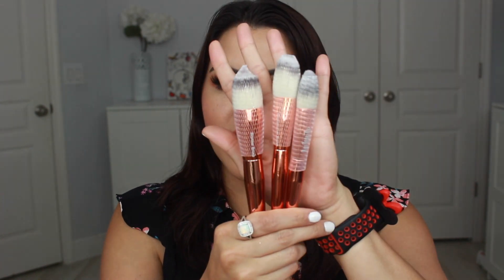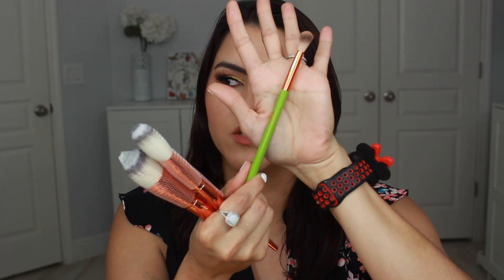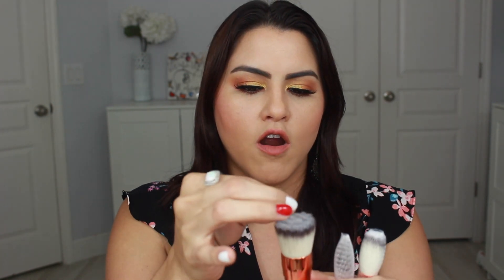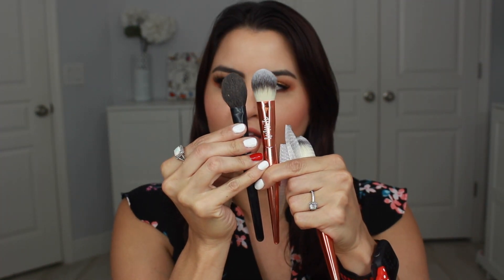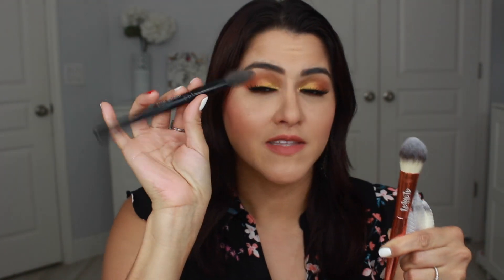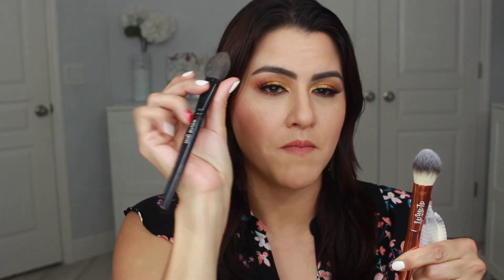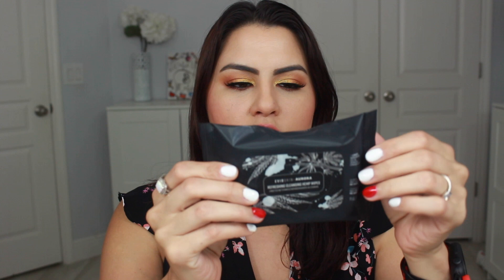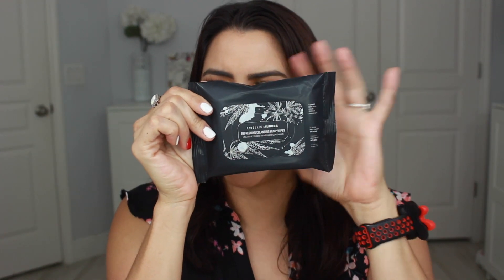FEBRUARY 202O BOXYCHARM UNBOXING BASE BOX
Edition #45
Thank you if you do use any of my links, they do help with my channelWebsites I love:

Favorite Protein Bars - Built Bars use my friend referral and get the trial box of 10 bars for $9.95, plus they have free US shipping.

Hi my name is Melissa (Meli) ! I'm in my mid 30's, married and have a toddler. I do work full time aside from being a wife and mother so youtube is just for fun and is a hobby for me to have some "me" time. Thanks for all the support and love! XOXO

I will not accept any type of negativity on my channel or any social media I have. I share this as a positive hobby. Youtube is NOT my job, I do have a full time job and am honest about what I pay for and what is sent for review. That being said, I will erase any negative rude  comments. I will automatically block people who leave rude, hateful and down right stupid remarks.I don't mind and won't erase creative criticism. Thank you to all who do respect my channel. My channel is a place of learning and is meant to be helpful and productive. Every time you subtract negative from your life, you make room for more positive!